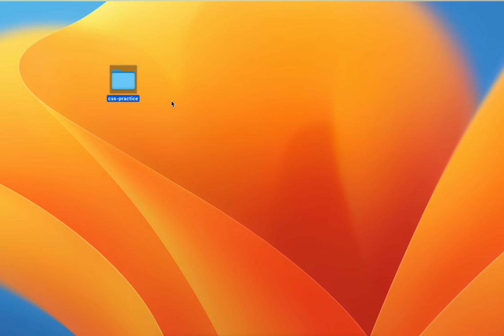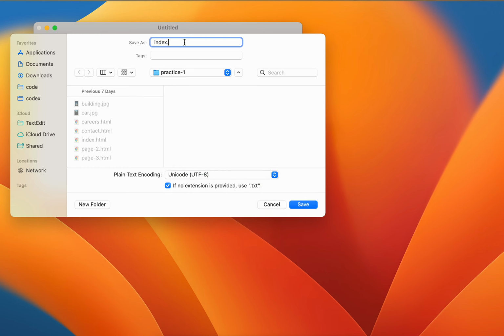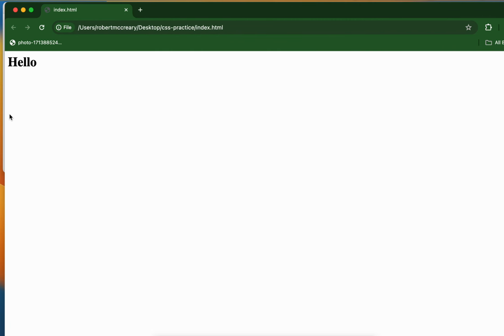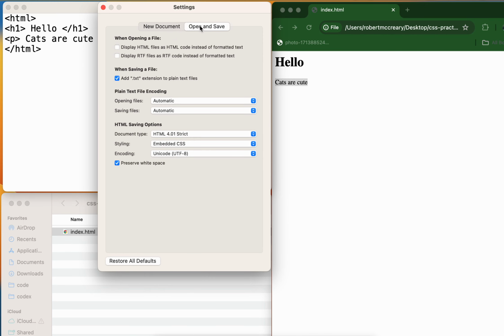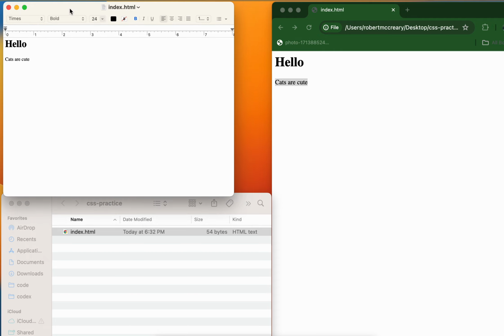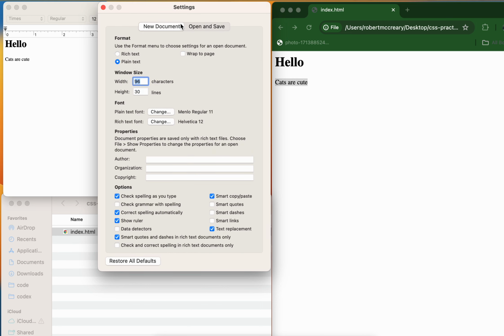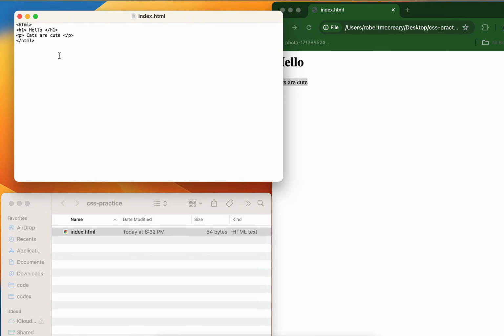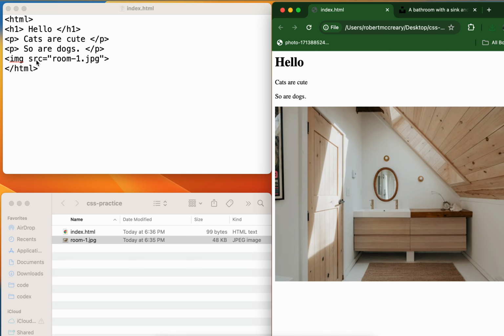Tutorial on how to use TextEdit on a mac to make an HTML page